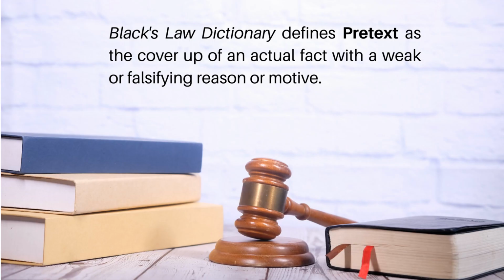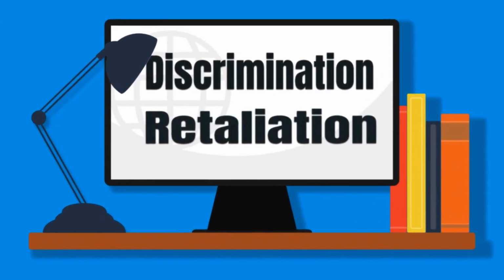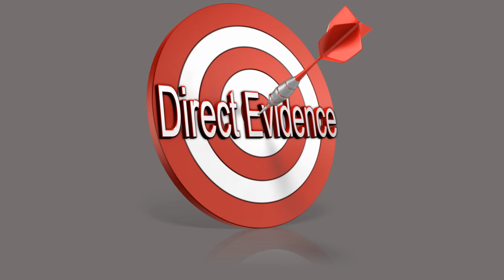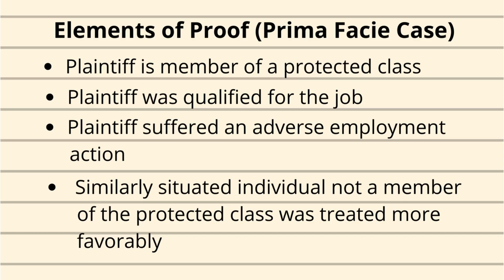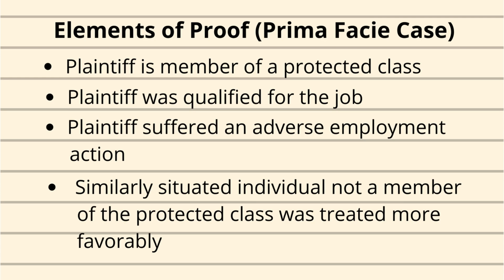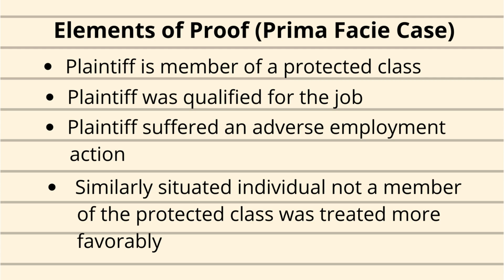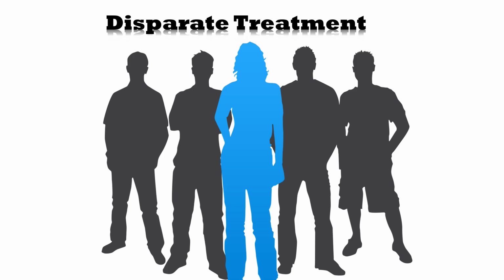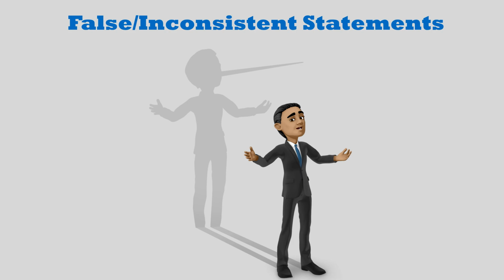Pretext! Sufficient Smoking Gun Evidence to Survive Motion for Summary Judgment. Part I.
This is Part I of my Part II video on Pretext.  Proof of direct evidence is not necessary for a litigant to win his or her employment discrimination lawsuit.  Employers just aren't that forthcoming.  Conduct of the employer that is  ambiguous, suspicious, contradictory, and like,  can be proof of employment discrimination.